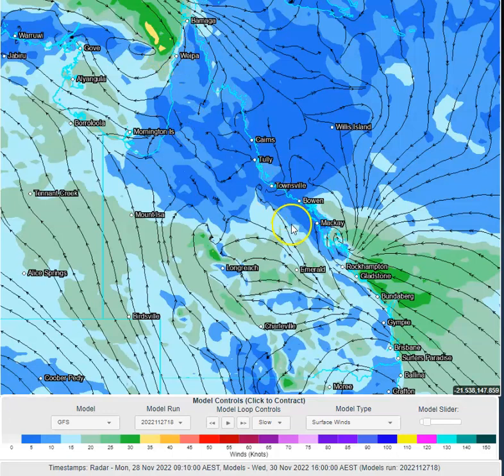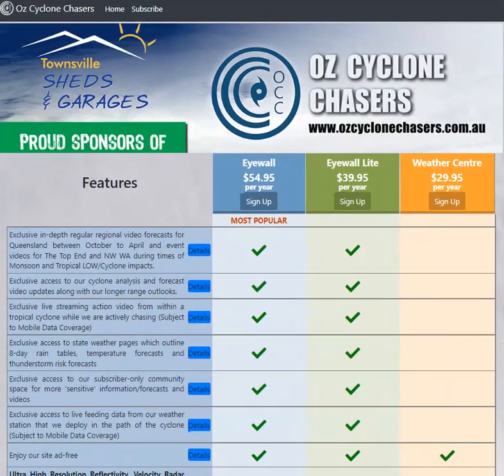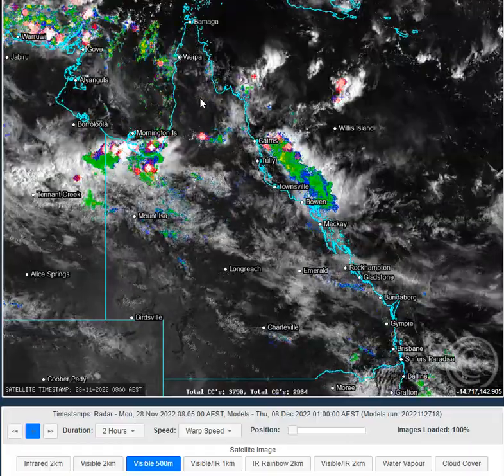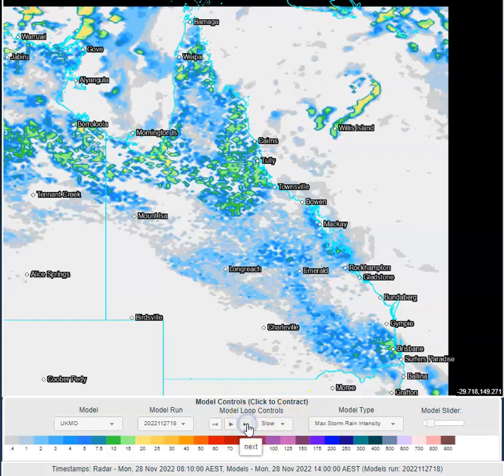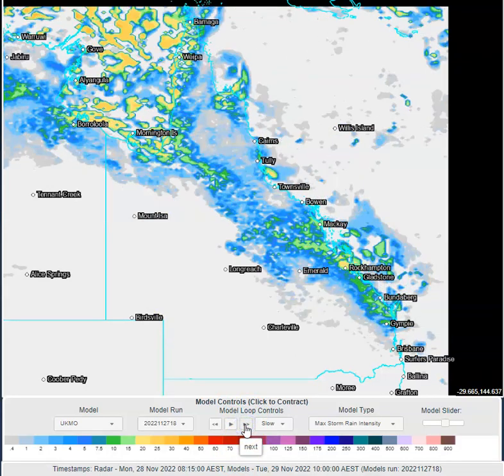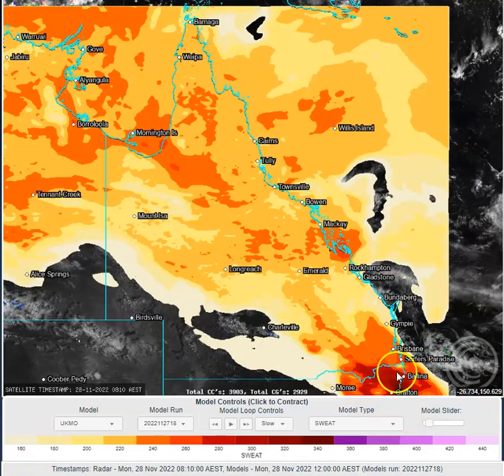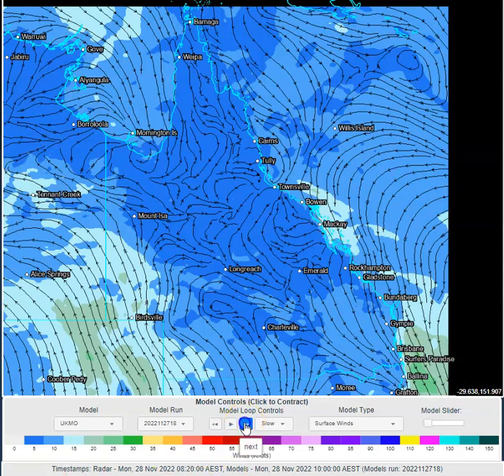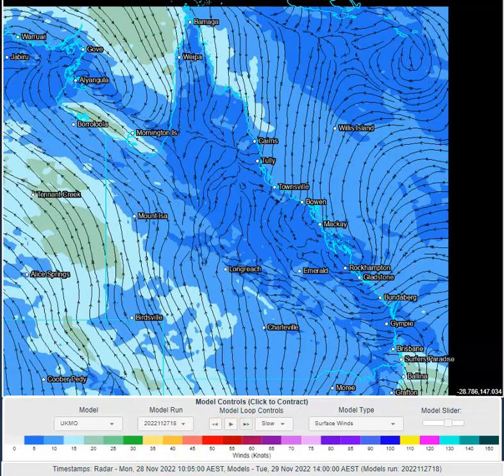OCC QLD WEATHER WRAP NOV 28 2022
Issued 10:20AM Nov 28

We take a look at the major weather points across QLD on a daily basis between about 8:30AM and 10:00AM during the Wet Season.

For a more comprehensive weather forecast for today and the days/weeks ahead, consider joining our membership service